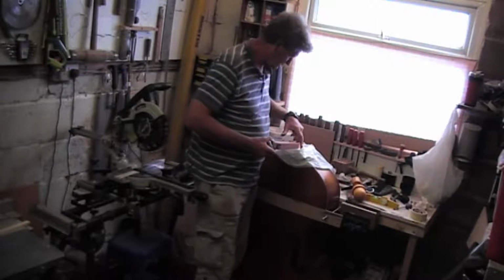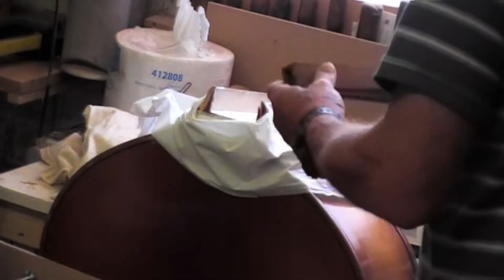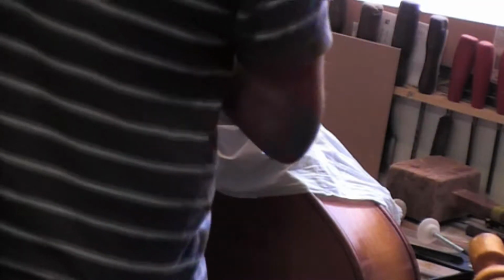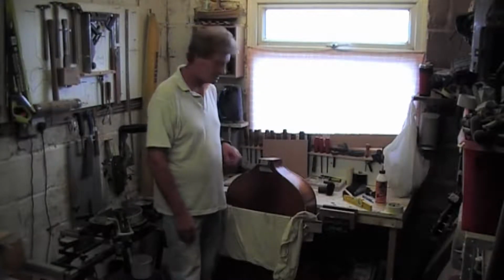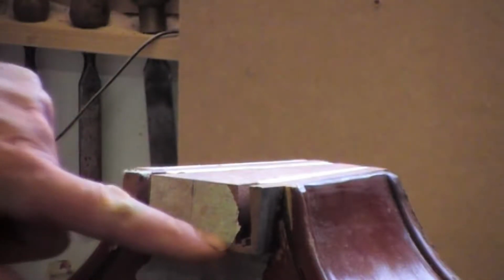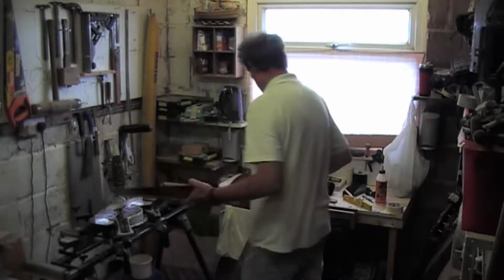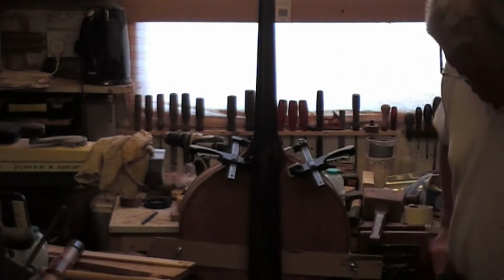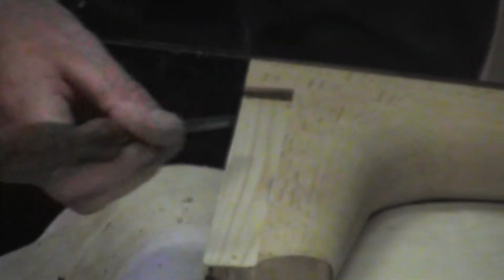Wind your neck in boy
This is the final part of fitting the neck, which is glueing in the block, taking out the dovetail mortice and cutting the joint on the neck. And finally gluing up.